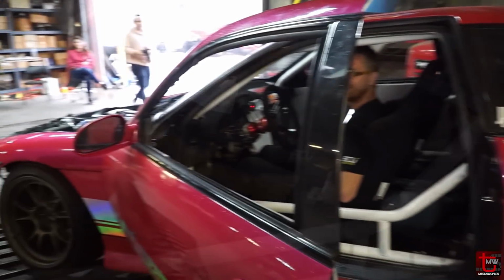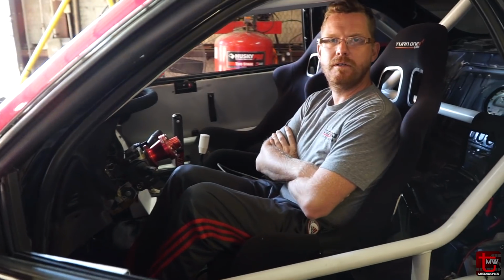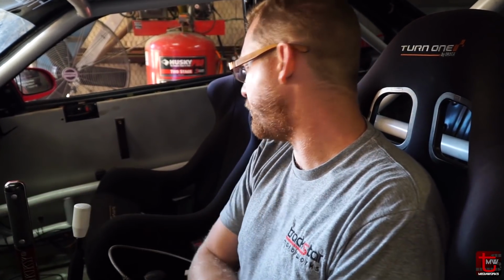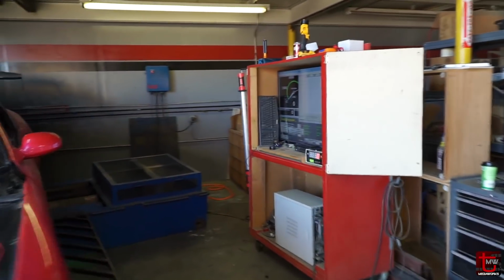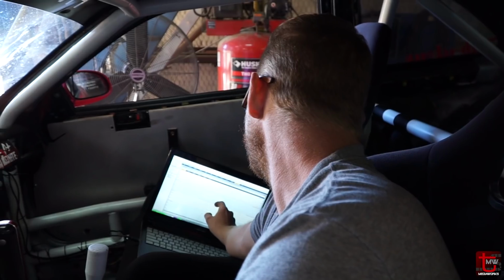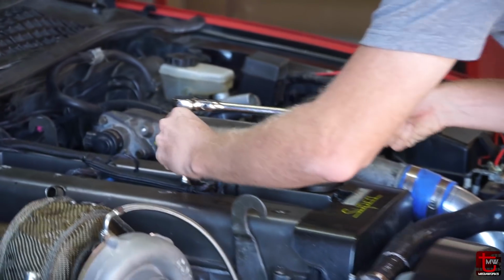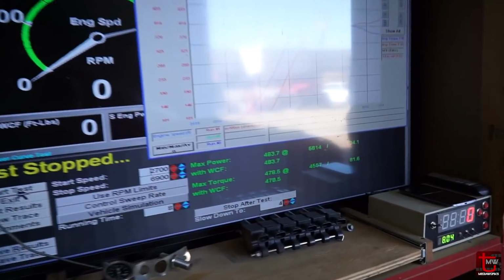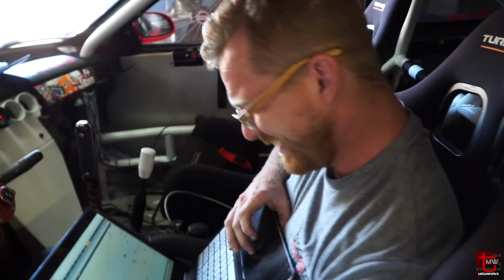Dyno Day! 5XXHP in Evan Shank's JZ SC300 Drift Car !!! TMW "Tuned"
We get Evan Shanks 1JZ Big Turbo SC300 on the dyno! We have been tackling and getting this beast turned into a drift monster one step at a time! I am happy with the power and how the car is  coming together. But as we all know a serious drift car is in need on constant work and progression.

My name is Ryan and welcome to Trackstar Mediaworks were we feature all the best car content and in-depth tuning and car features all on one channel! All kinds of Honda's, Acuras, Nissan, GTR's, Exotic Cars, Super Cars, Classic Cars, and anything that we can hoonigan around in and have some fun! We feature all kinds of racing from drifting, drag racing, street racing, track racing and much more! We also feature in-depth tuning and car performance information of all kinds!  Please comment and like/share if you enjoy the videos!

When you are using this track, please add this in your description:

Track: Ryan Little: Sicko Mode Flipped.

What type of motor are we dealing with! Some Specs and Info From da web.
The JZ engine family has become one of the most popular Toyota engine families and, probably, the most wide-known one among the engines from all over the world. The JZs became famous due to its amazing flexibility to performance tuning.
The JZ engines included two motors: one of them was a 2.5 liter engine called 1JZ , and the second one was a 3 liter – 2JZ.
The first one is a Toyota 1G’s successor. The 1JZ engine is a 6-cylinder serie engine with an cast iron cylinder block. The cylinder head is fitted with two camshafts and 4 valves for each cylinder. An ACIS variable-length intake manifold was provided for that engine.
Since 1996 the 1JZ was improved with a cylinder head, VVTi variable valve timing system on the inlet camshaft, and an cooling system changed, etc. The 1JZ isn’t equipped with any hydraulic lifters. One must adjust the valves each 60,000 miles (100,000 km) of mileage if it’s necessary.
The 1JZ is fitted with a toothed timing belt that should be replaced each 60,000 miles (100,000 km) of mileage. If the belt breaks, the 1JZ engine can’t bend the valves. Though, it doesn’t concern the 1JZ-FSE.
In 2007 the 1JZ production came to a halt. It was replaced with the 4GR-FSE.

Now this car is just single turbo from Comp Turbo!